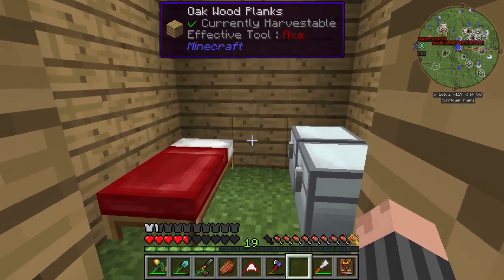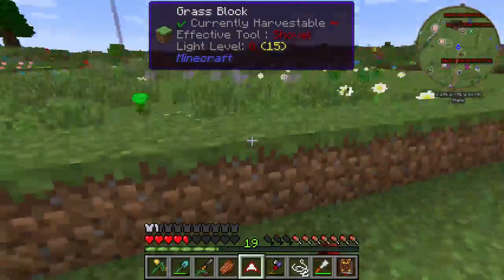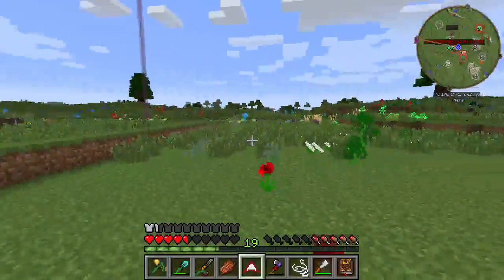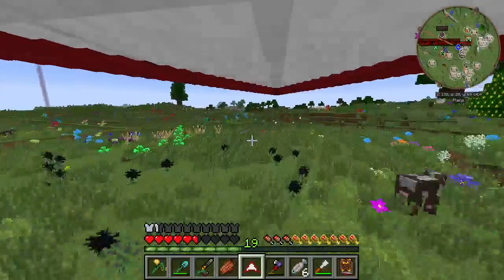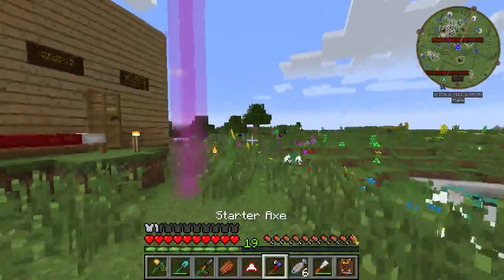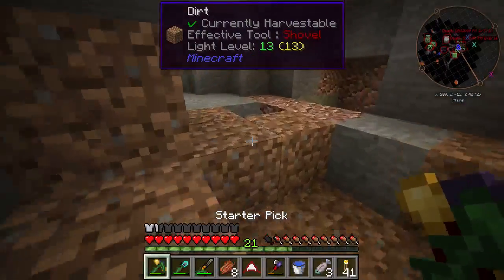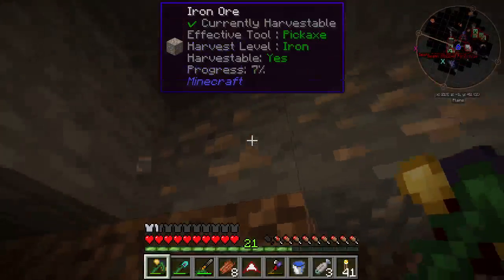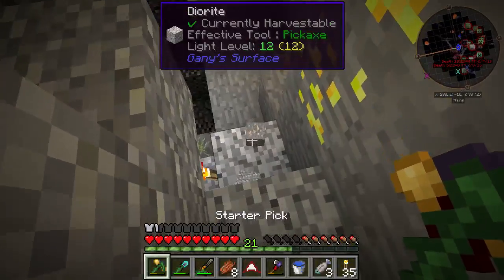AMACRAFT Ep. 1 - Lots 'o Deaths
Welcome to Minecraft, with an Amadeus Twist! In this episode, I go caving, fall into a ravine, and die.  And die.  Annnnd, die.

Fun, eh?